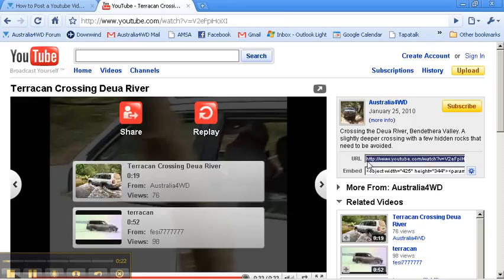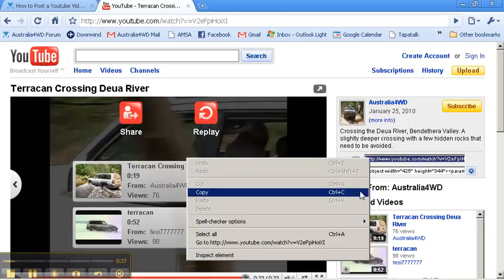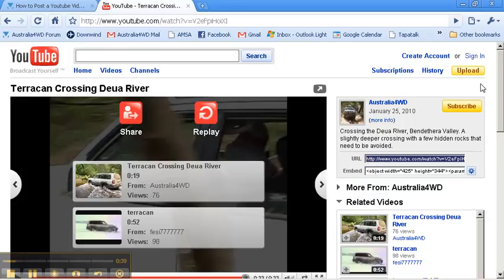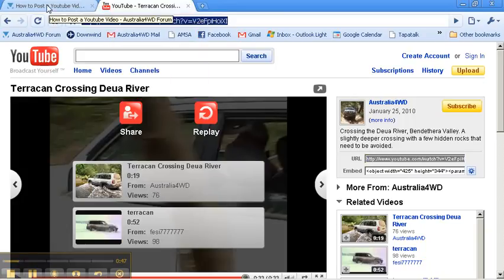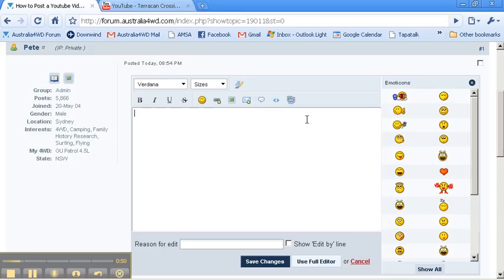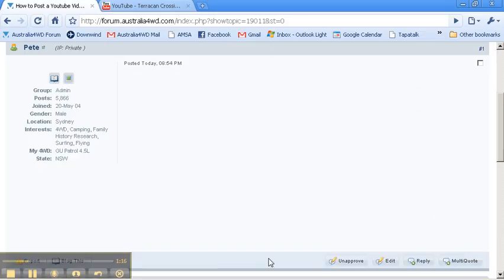How to Post a Youtube Video